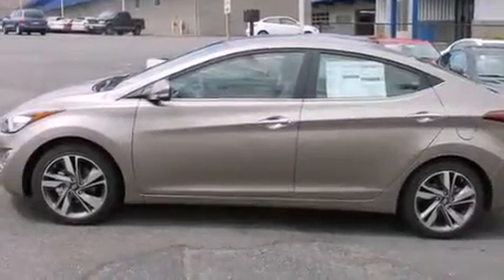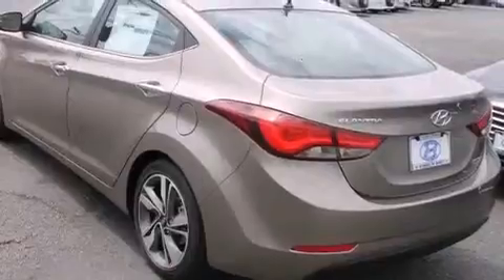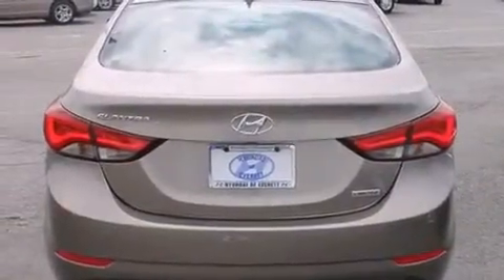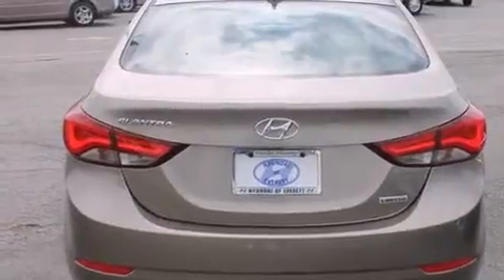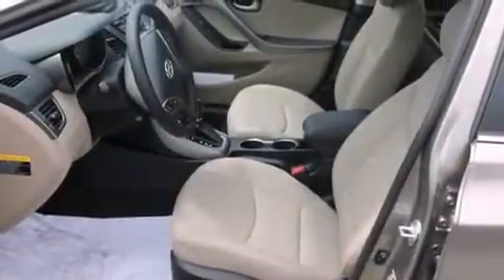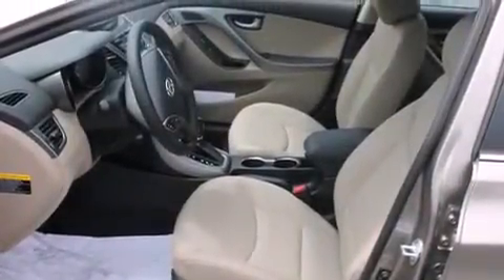2014 Hyundai Elantra Everett WA 98203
We've been honored to serve the Everett WA area , we promise that your experience at our dealership will exceed your expectations ! Year : 2014 Make : Hyundai Model : Elantra Engine : 1.8L 4Cyl Trans . : Automatic Exterior : Desert Bronze Metallic Miles : 2 Interior : Beige Hyundai of Everett Evergreen Way Everett , WA 98203 Welcome to Hyundai of Everett ! We are your Everett , WA Hyundai dealer , and our goal is to provide you with the best car buying experience possible . We are here to assist you every step of the way , from parts and service to help with financing . We have the full line of quality Hyundai vehicles . Stop in and test drive a new Santa Fe , Accent , or Sonata today and see why your next vehicle should be a Hyundai . If you're looking for a certified pre-owned vehicle in the Everett area , Hyundai of Everett can help you with that , too ! Our commitment to our customers doesn't stop there . The skilled technicians in our service and parts department are waiting to service your Hyundai vehicle and provide you with the parts you need . If you're in the market for a new or used Hyundai in the Everett area , make Hyundai of Everett your next stop . 2014 Hyundai Elantra Everett WA